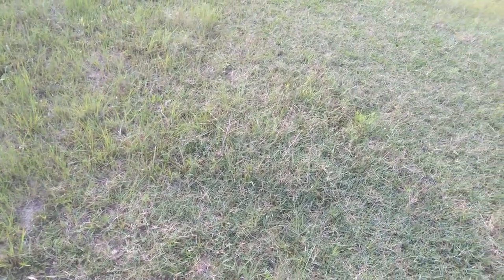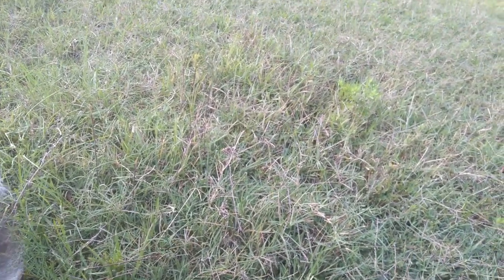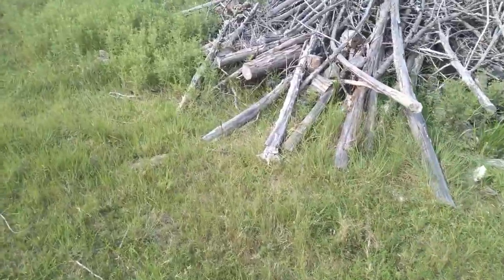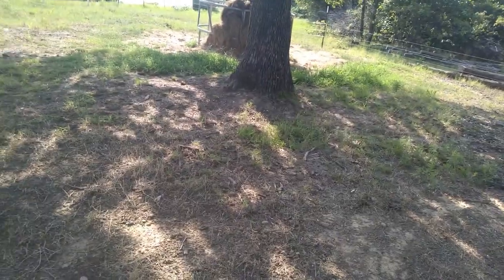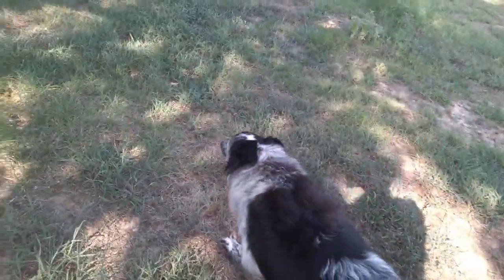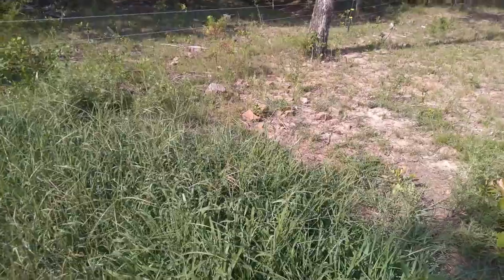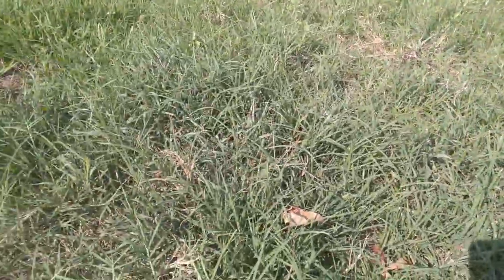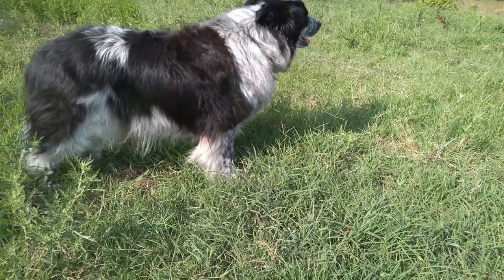Results of Regenerative Pasture management.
A comparison of the pasture when I purchased my property in 2018 vs. 2021.